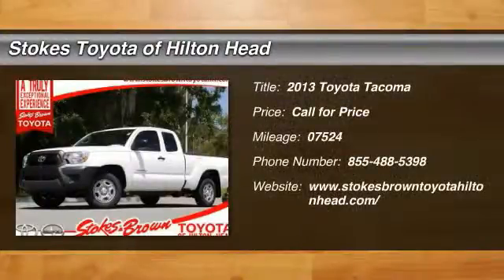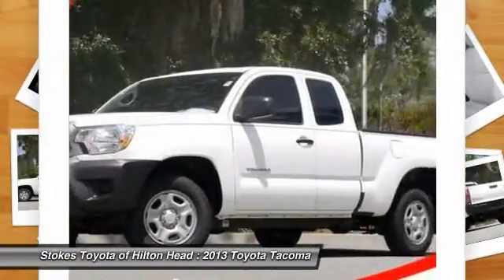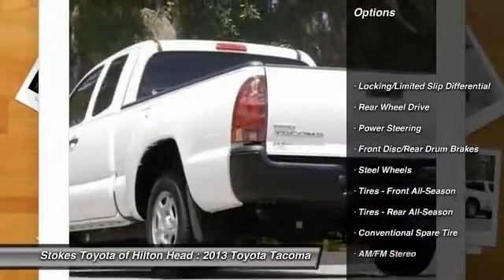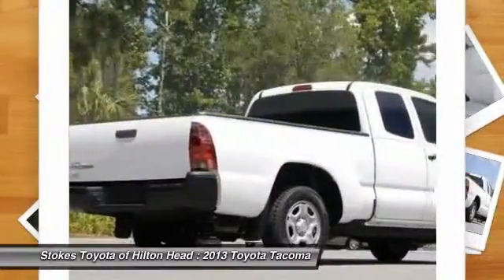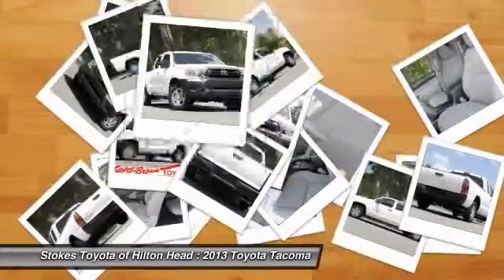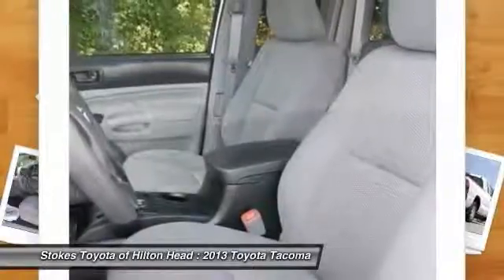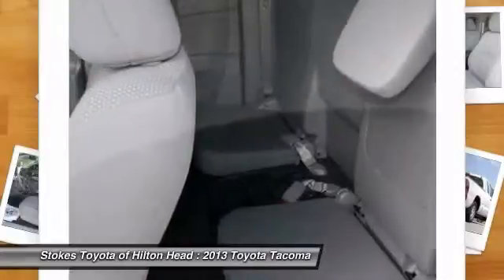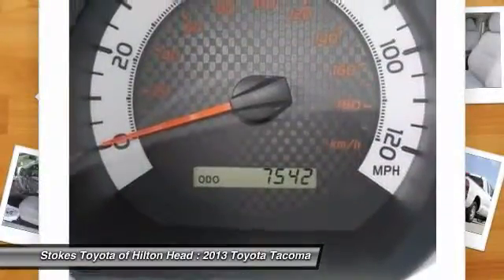2013 Toyota Tacoma Bluffton SC 16622A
2013 Toyota Tacoma

Stokes Toyota of Hilton Head
100 Fording Island Rd

2013 Toyota Tacoma. *** EXTENDED CAB *** Power windows, Power mirrors, Side/curtain airbags, A/C, CD, Aux-in, USB *** 1-OWNER, CLEAN CARFAX ***  Please don't hesitate to give us a call! We value you as a customer and would love the chance to get you in this beautiful-looking 2013 Toyota Tacoma. You just simply can't beat a Toyota product.  Stop by to see this Toyota Tacoma at Stokes Brown Toyota of Hilton Head or give us a call to schedule test-drive. Here at Stokes Brown Toyota of Hilton Head we are committed to delivering you only the highest quality pre-owned vehicles in the Southeast. So much so that if your first visit to our Service Department is not just for routine maintenance, we missed something. We will not let you down, and will make things right if we fall short of our pledge to quality. The most exciting thing about this pledge is that you do not pay more for it! We are very aggressive with our pricing to ensure that you always get the most out of your hard earned money! Don't wait! Give us a call or stop by today and find out for yourself how much Stokes Brown Toyota of Hilton Head's inventory and customer service stands out compared to all the rest!